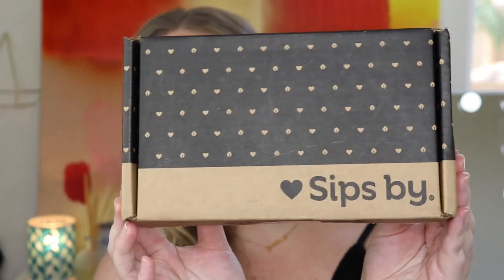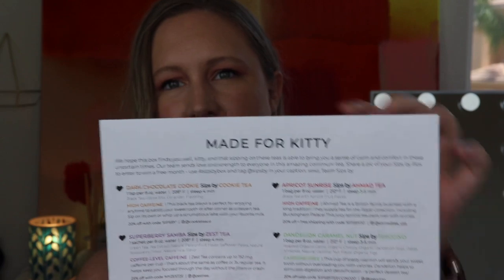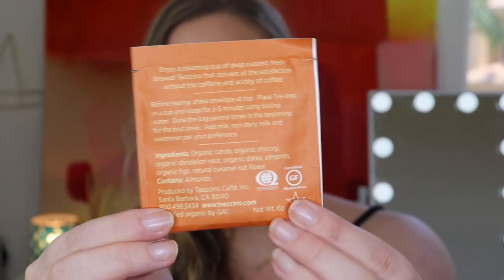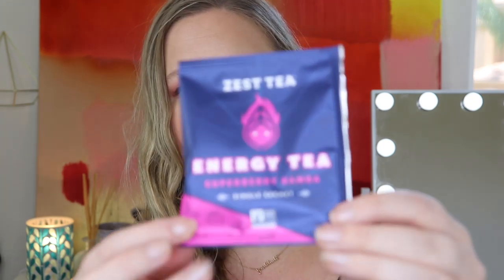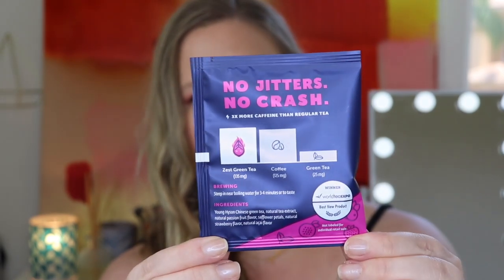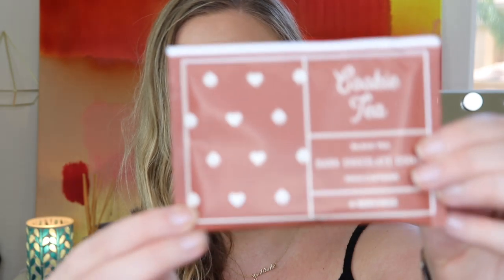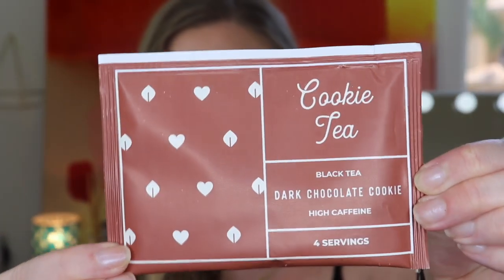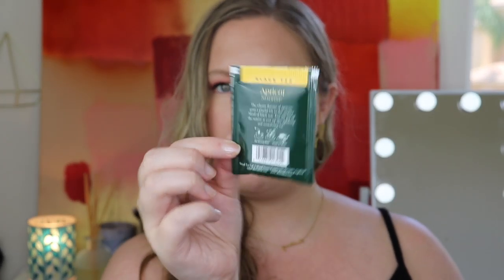Sips by Tea Subscription Unboxing | April 2020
The special edition boxes are $15 each and can be found